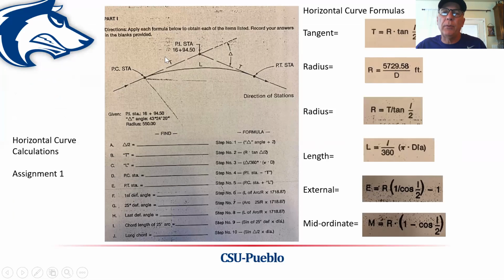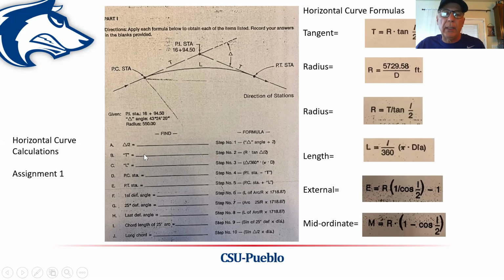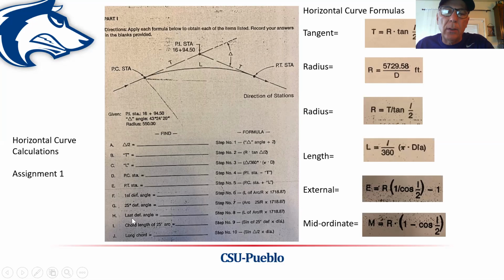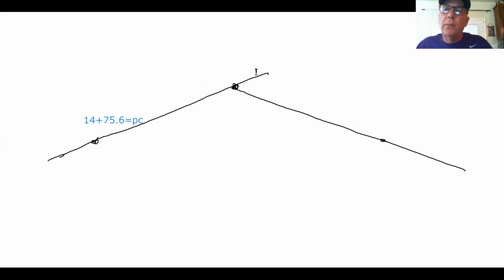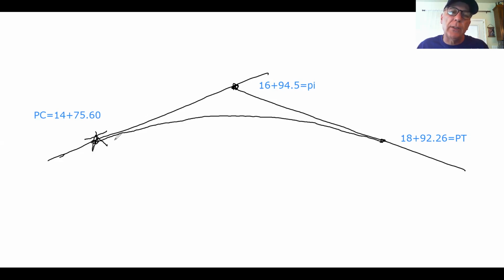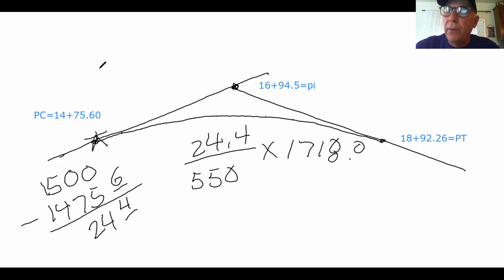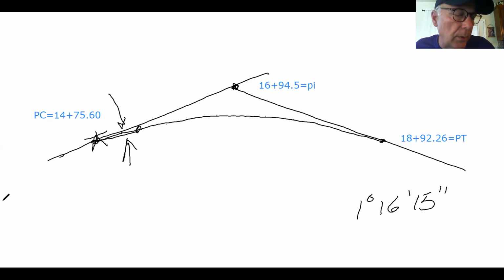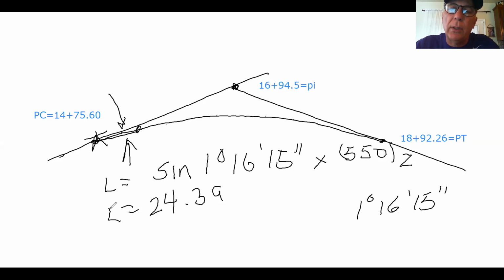Module 3 Video 3 Horizontal Curves CET 103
This is the third video in the horizontal curve series